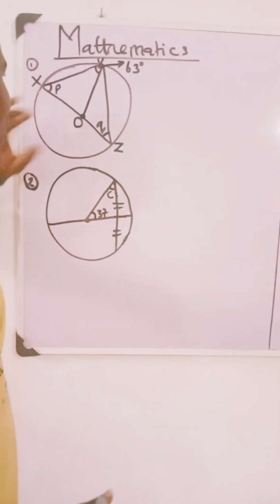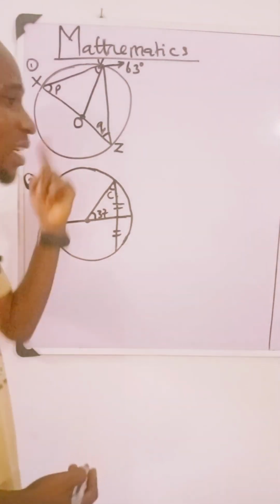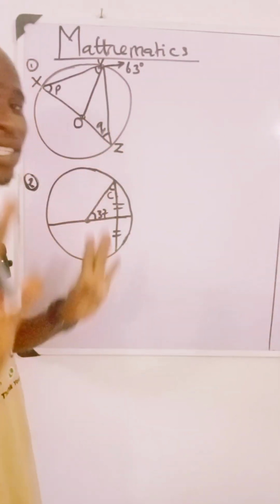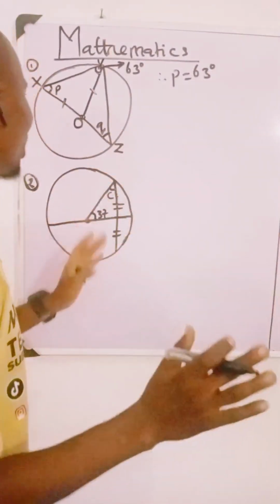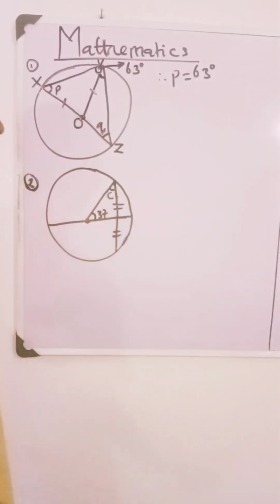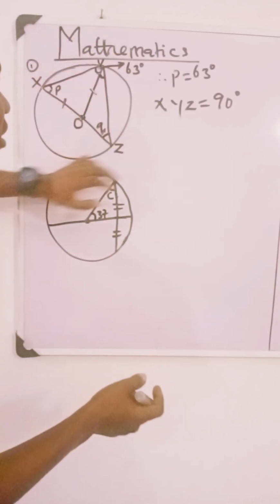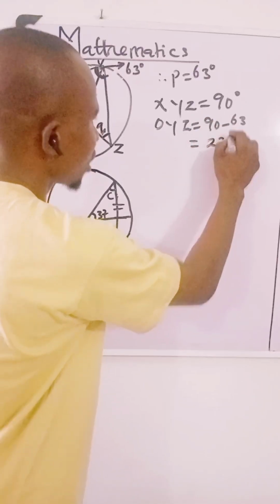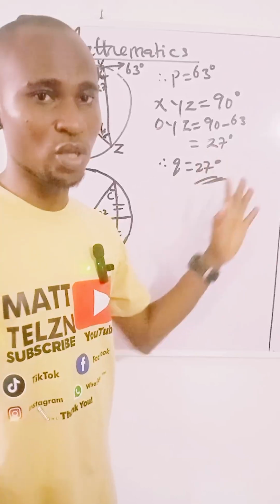Isosceles Triangles in Circles: The Pattern You Missed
In this video, we will explore the fascinating world of circle geometry, making it easy to understand and apply the concepts of mathematics, particularly the Two radii rule and its relation to isosceles triangles. You will learn how to utilize the Two radii isosceles triangle theorem to solve problems in geometry and math. This video is perfect for students studying gcse maths, grade 10 math, or anyone looking to improve their math skills and learn math tricks for fast calculation. The alternate segment theorem and circle theorem will also be discussed, providing a comprehensive understanding of circle geometry and its applications in math tricks for kids and adults alike. By the end of this video, you will have a solid grasp of geometry math, including the properties of circles, triangles, and angles, making it an excellent resource for gcse math and grade 10 math students. So, if you're ready to make mathematics easy and fun, watch this video and discover the simplicity of circle geometry.